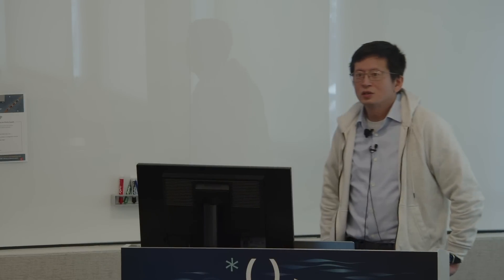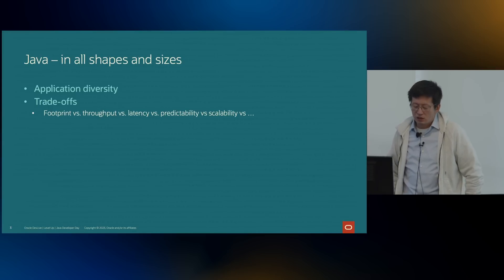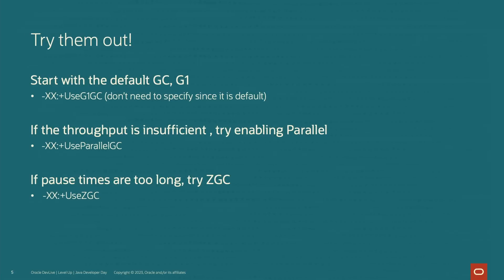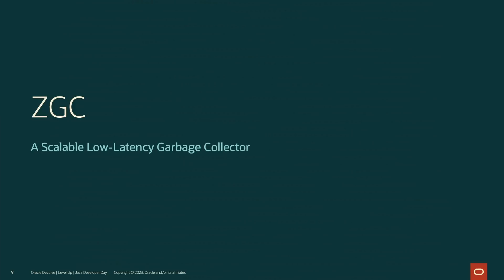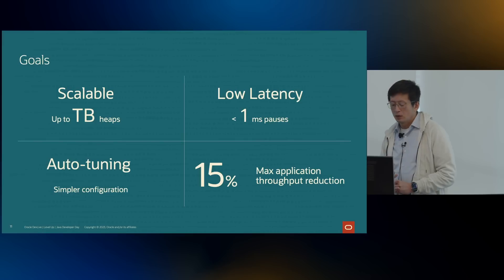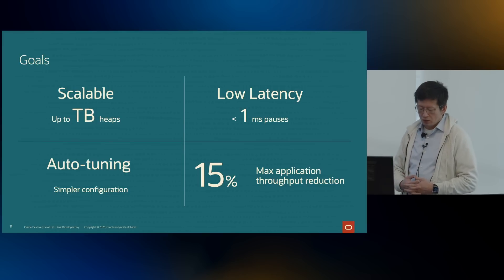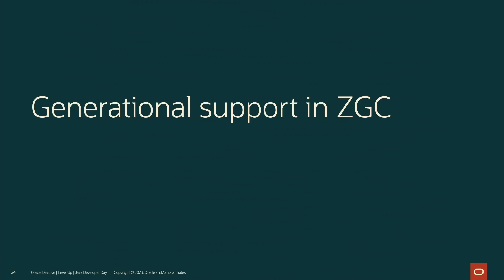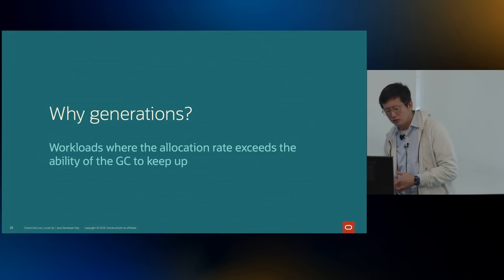Z Garbage Collector: The Next Generation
The Z Garbage Collector (ZGC)—a scalable, low-latency garbage collector providing sub-millisecond max pause times—continues to evolve. This session will review the design goals behind ZGC and provide a look into the impact of the upcoming support for multiple generations. It will also present general guidance on selecting a garbage collector given certain use case characteristics.

An Oracle DevLive Level Up - Java Developer Day session.
Presented by Paul Su - Software Development Director